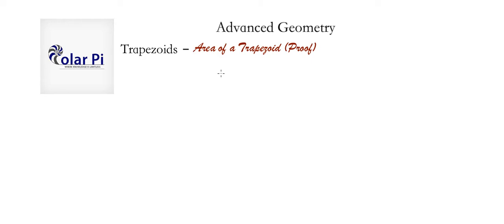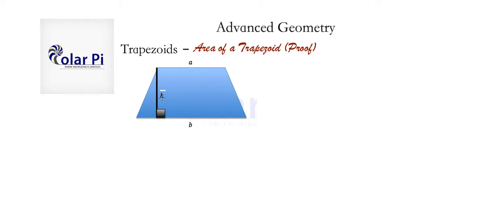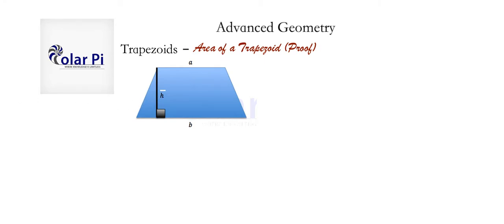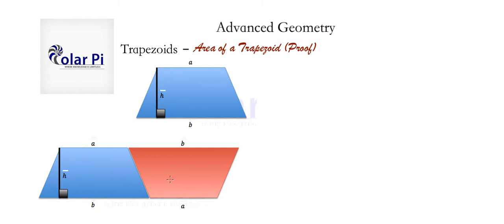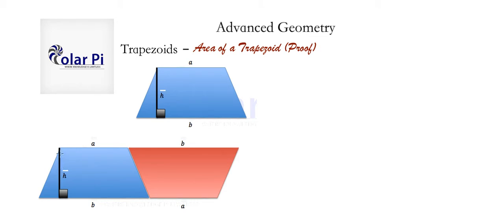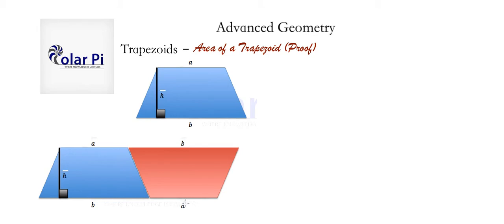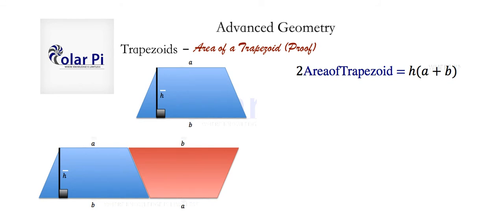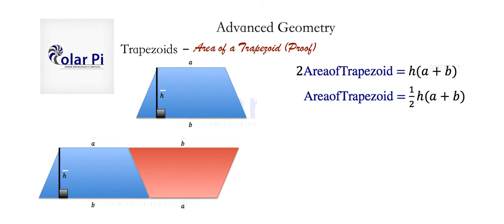Trapezoids - Proof Area of Trapezoid = 1/2(a+b)h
1) He is incredibly narcissistic and promotes himself shamelessly.
2) He misleads and confuses.
3) He pushes people away from Jesus Christ God, the Holy Trinity, the one and only messiah.  White Jesus does all three of the above and more -- matching the ways of Satan.

In this video, I show you the usual clever approach to showing that the area of a trapezoid is the average of the bases times the height.  The only thing assumed in the proof is the area of a parallelogram formula.